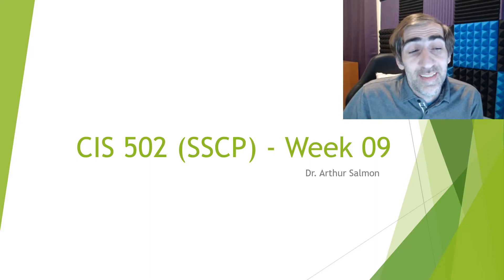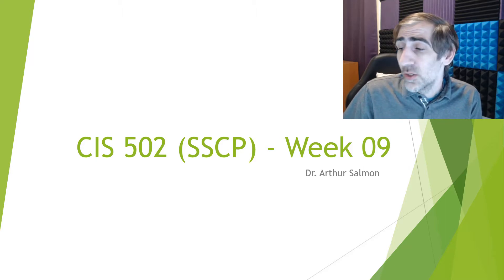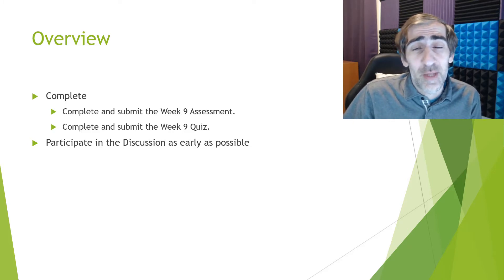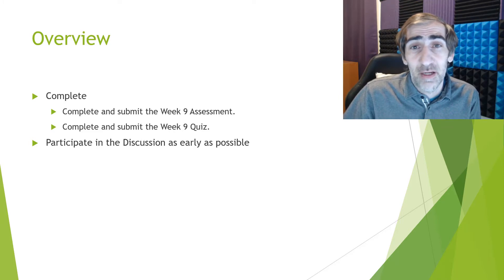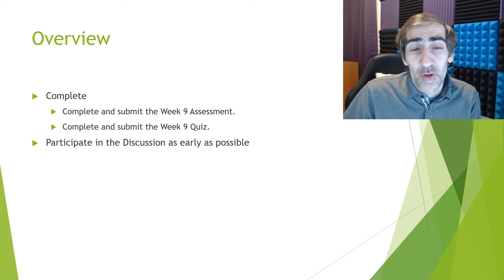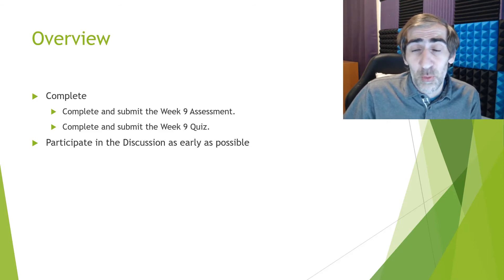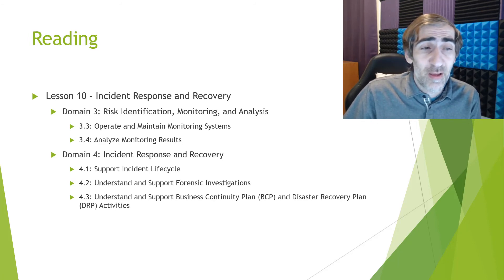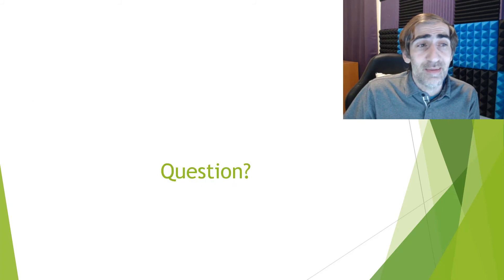Strayer CIS502 - Announcements Week 09